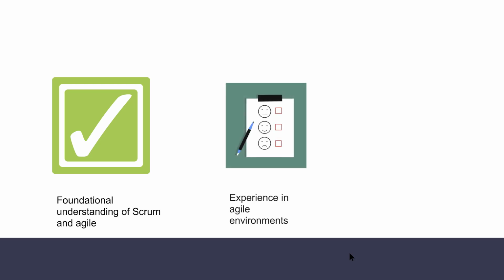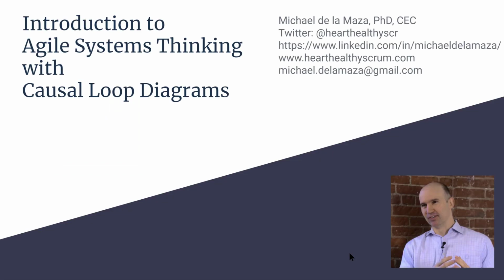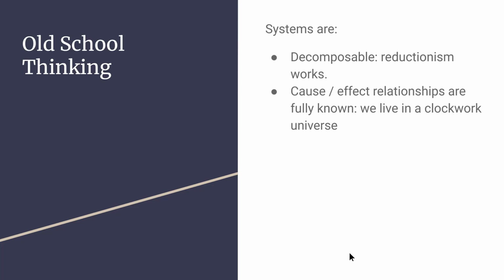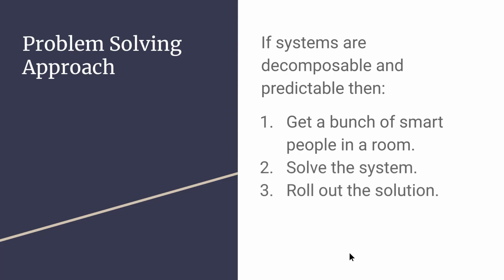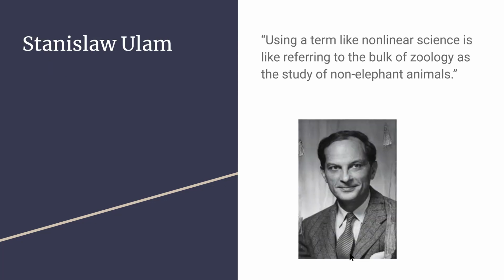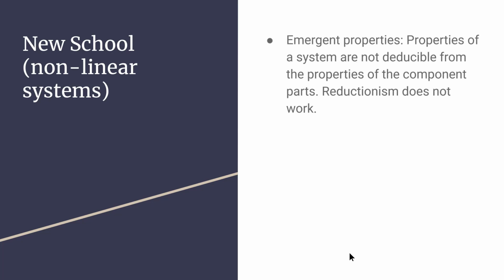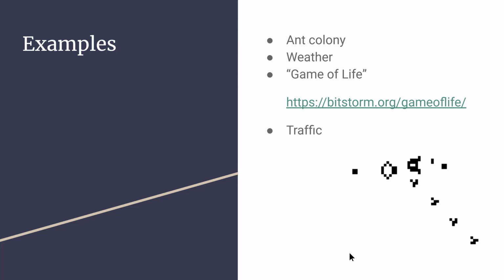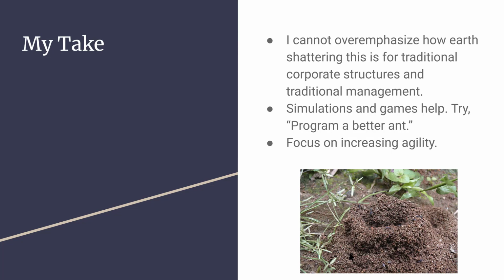Introduction to Agile Systems Thinking with Causal Loop Diagrams: Theory